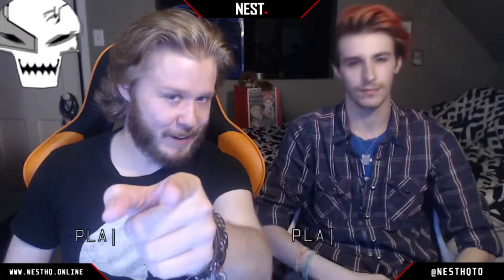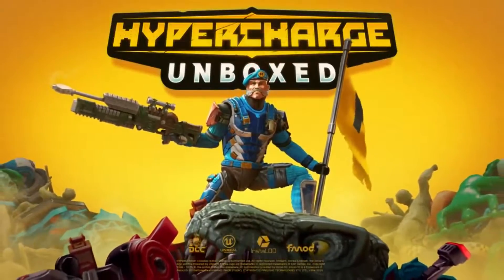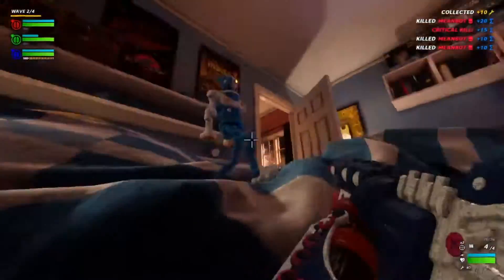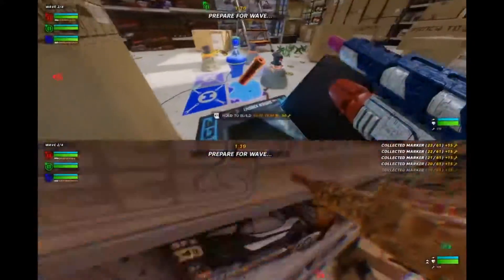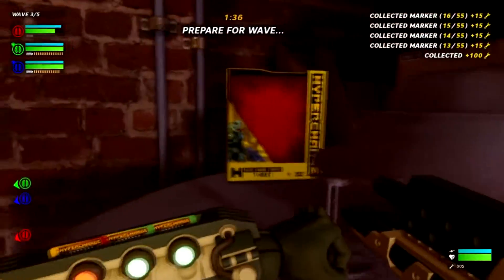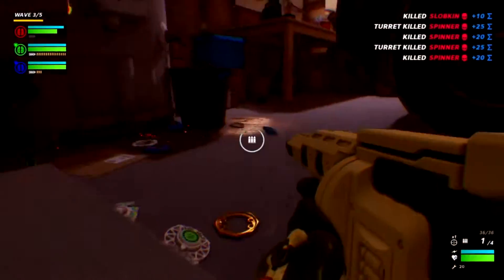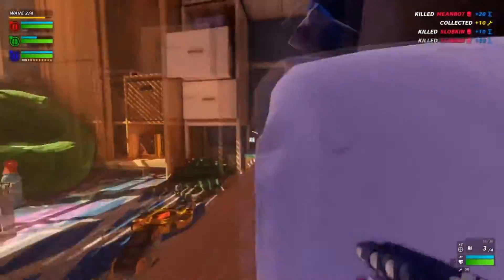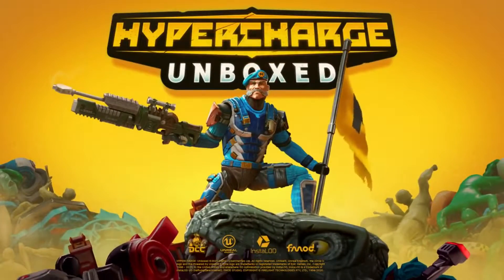Unboxing the Truth of HYPERCHARGE: Unboxed | Project SuperSpillin' [Ep. 2]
Spillin' the deets on HYPERCHARGE: Unboxed

Animation + Editing by ArcDrifter
Music + Thumbnail Created by Midnight Wight